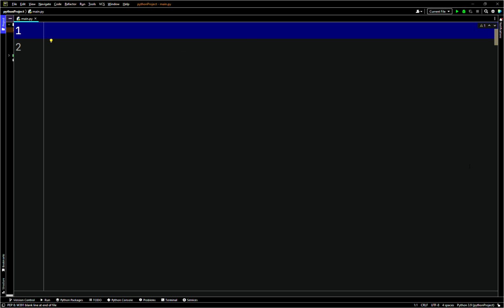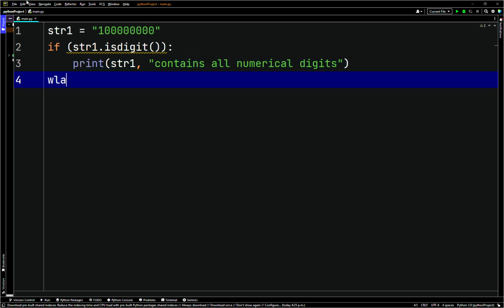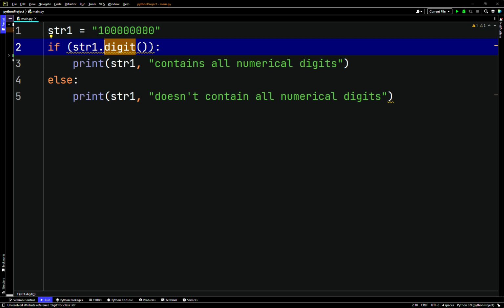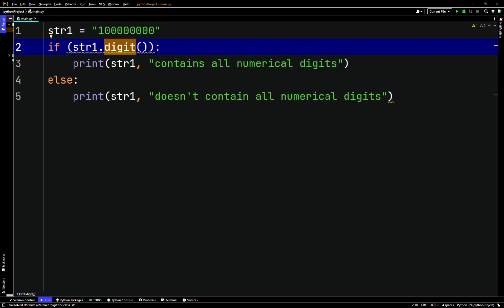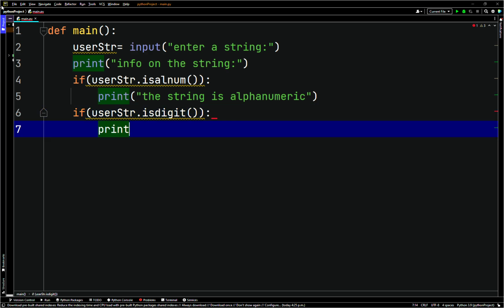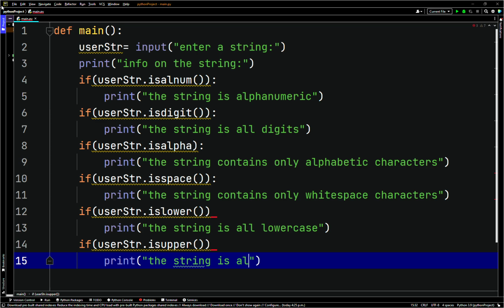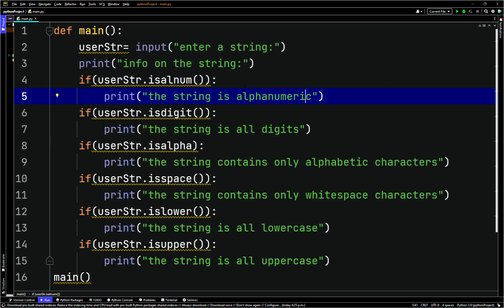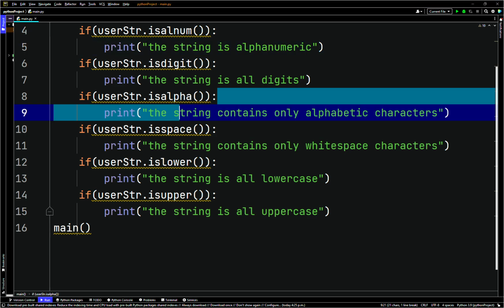Python Strings Part 8 - String Testing Methods